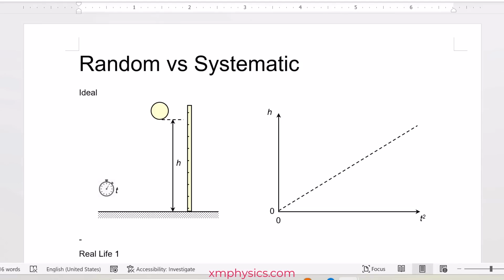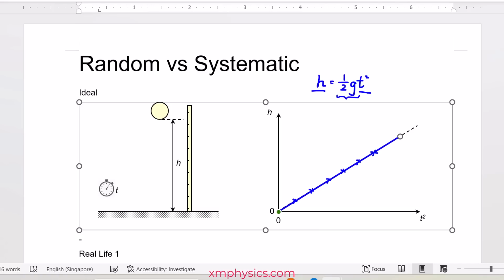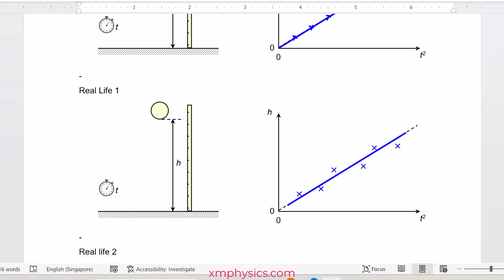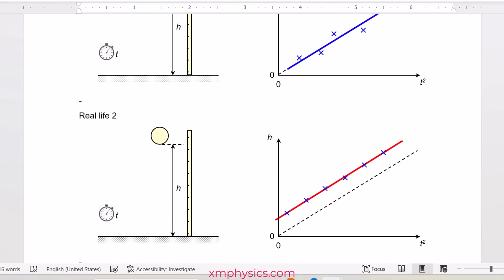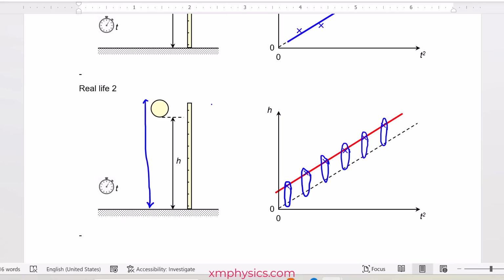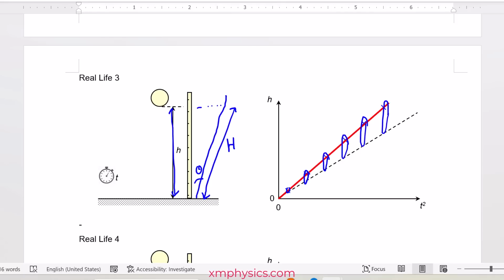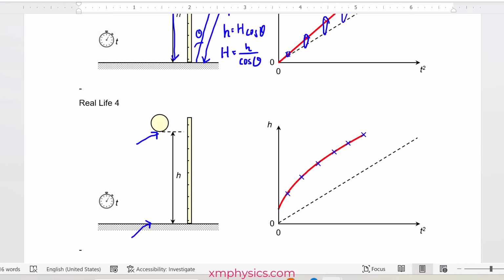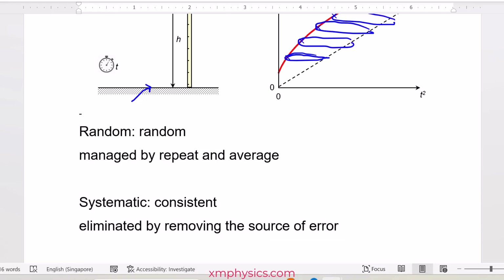1.2.2 Random vs Systematic Errors